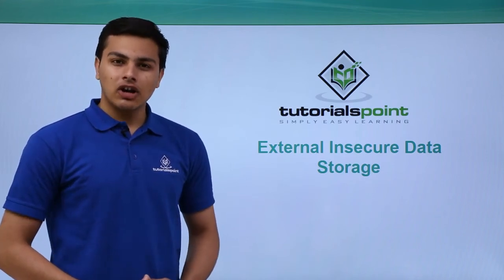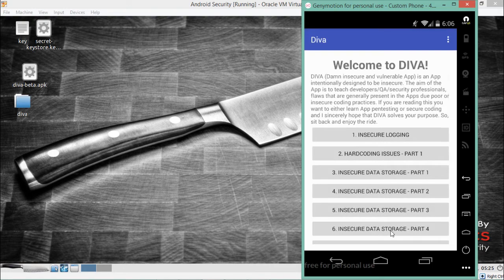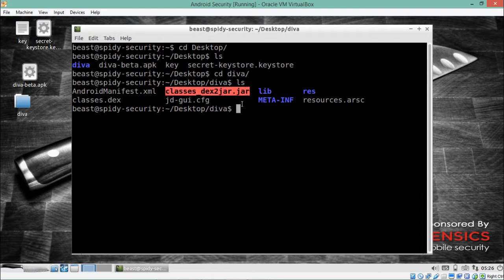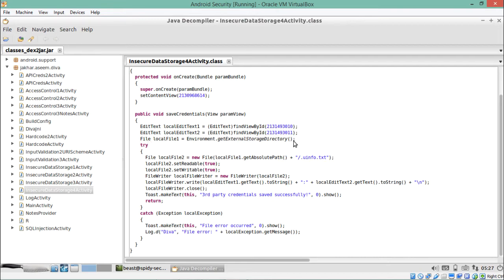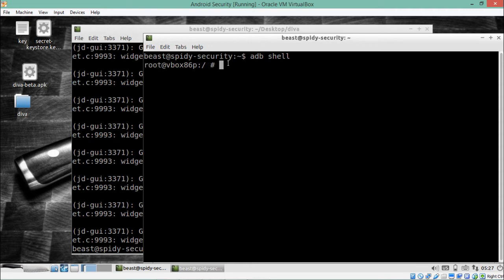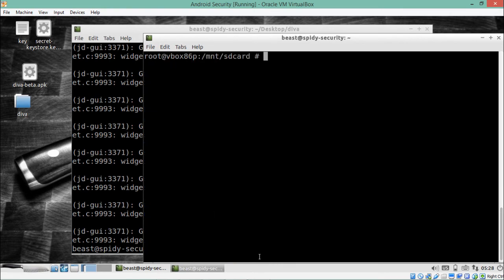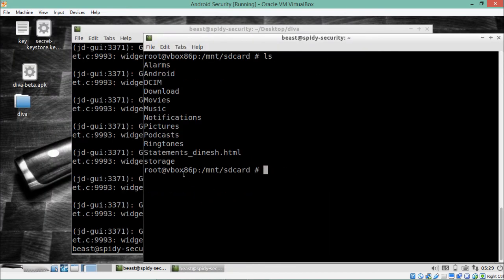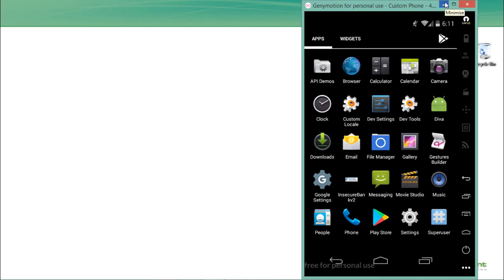External Insecure Data Storage